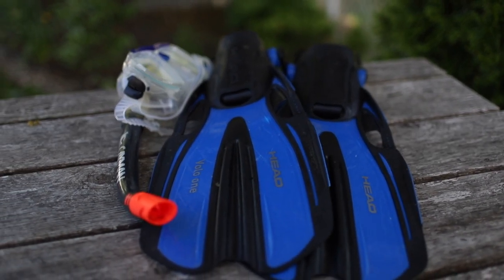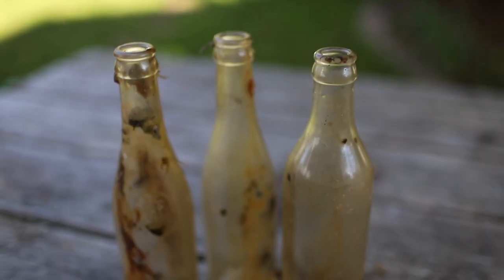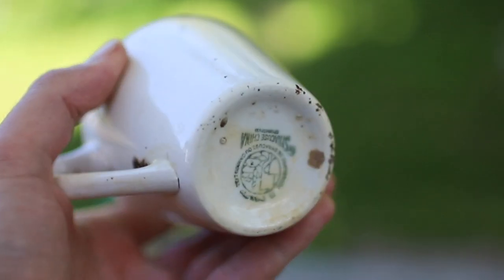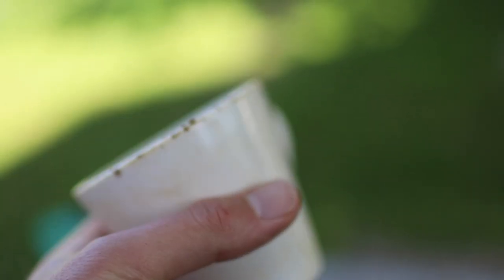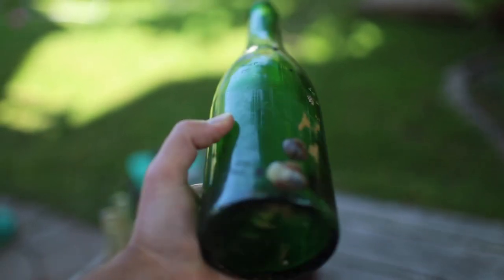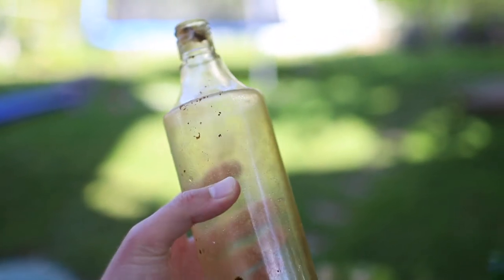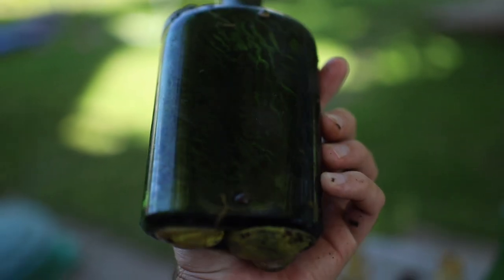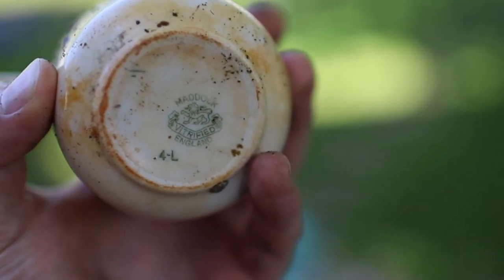Exploring the ocean off the St. Mary's Boat Club in Halifax, Nova Scotia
Hey everyone! Yesterday, I decided to search the shallow waters off the St. Mary's Boat Club in Halifax. I found a good variety of things – mostly bottles and garbage – but I did find some mugs and part of a broken plate! I also found a membership card to the Waegwoltic Club and if anyone knows the person who lost it, send them the link to this video!

The most interesting discovery was a bottle called Wishing Well. I'd never seen one of these bottles before. A quick Google Search reveals Wishing Well was a well-known soda pop brand which was made in London, Ontario using Komoka spring water and sold across Canada. It was started by Park Arthur Manrose who also owned National Dry. It's no longer brewed but the brand is still owned by National Dry. So cool!